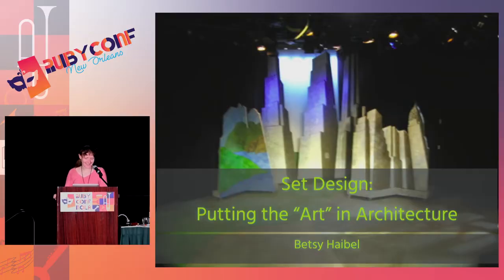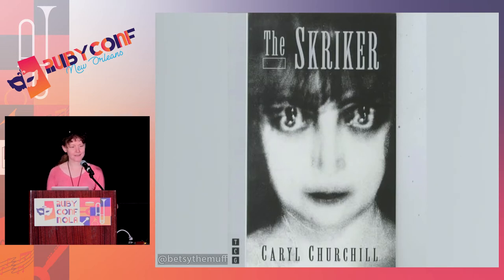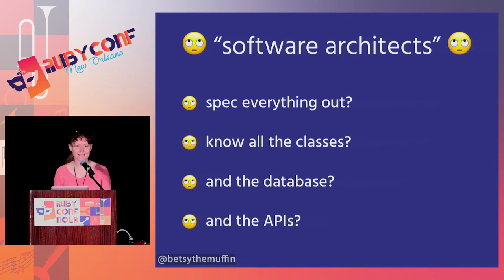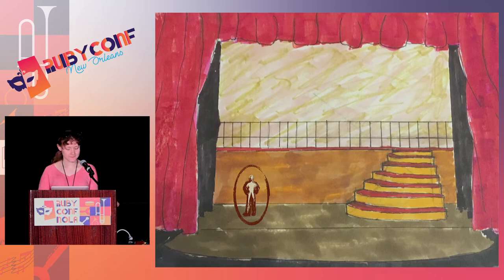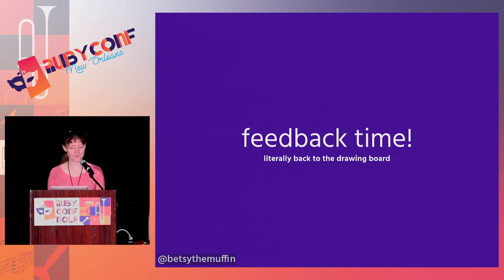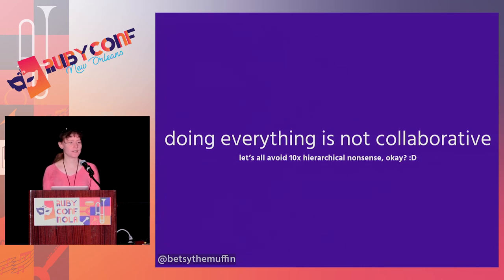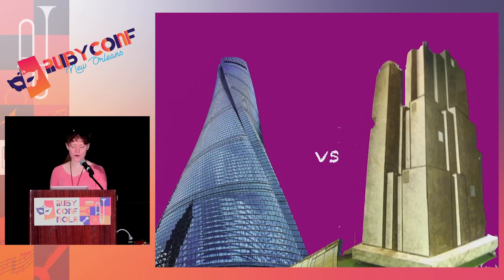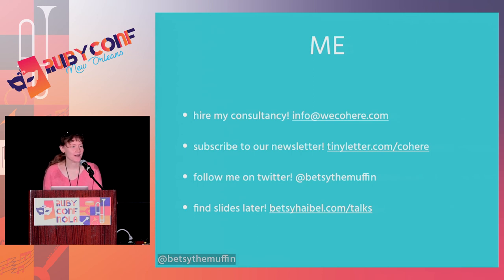RubyConf 2017: Set Design: Putting the "Art" in "Architecture" by Betsy Haibel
Set Design: Putting the "Art" in "Architecture" by Betsy Haibel

I thought of software architects as petty waterfall dictators. Then I became one. My theater background saved me. In this talk, we’ll look at set design — an ongoing, collaborative process — as a model for a more agile kind of “architecture” than building metaphors allow us. You’ll learn about the most important part of any architecture (hint: people), about using architecture to foster team creativity, and about the agile-architecture superpowers that Ruby gives us. No matter your title, you too can architect!